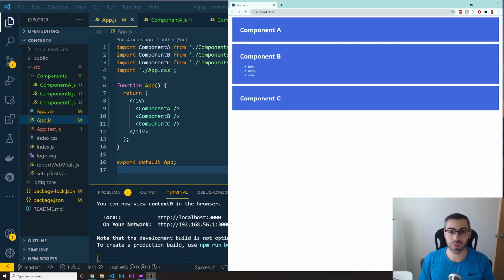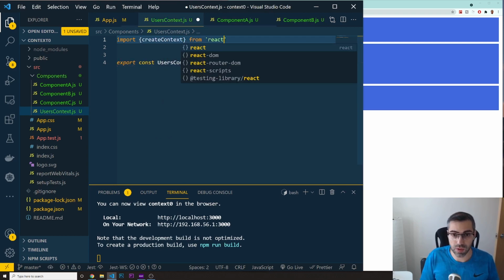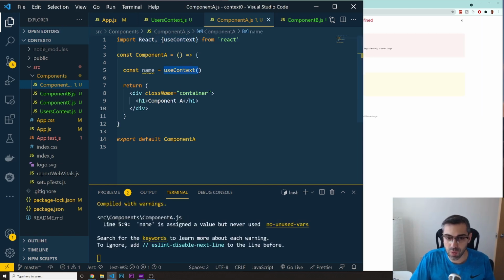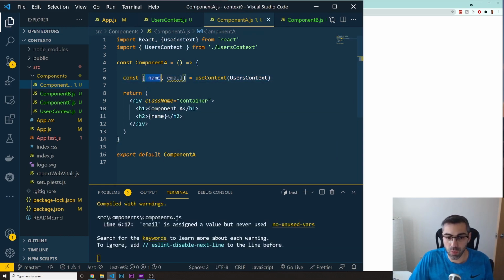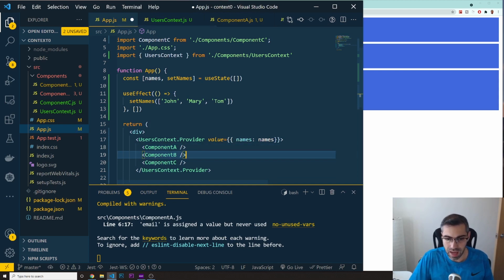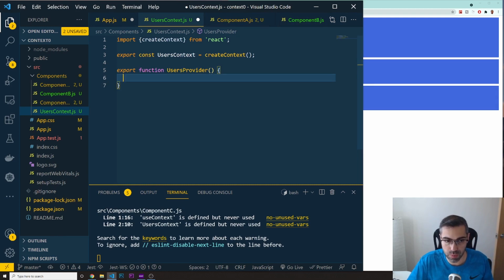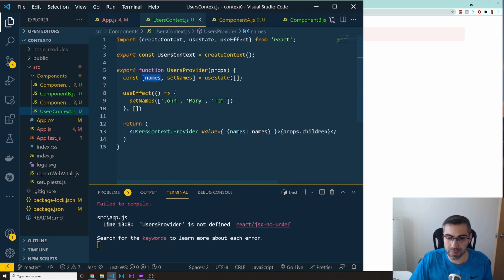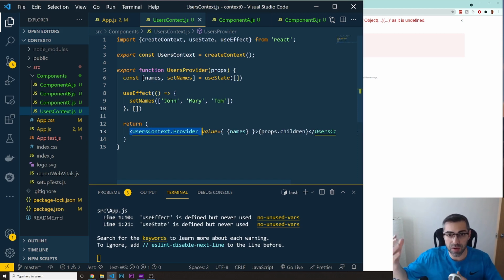The only React Context Tutorial you need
React Context Api Tutorial with React Hooks